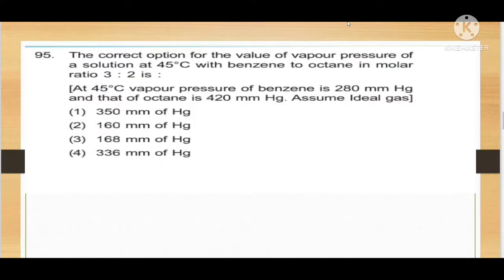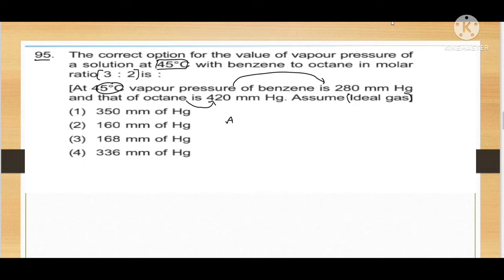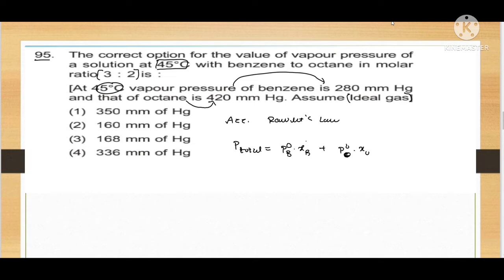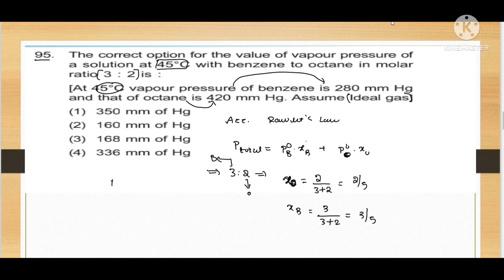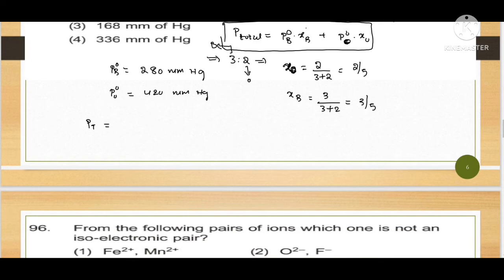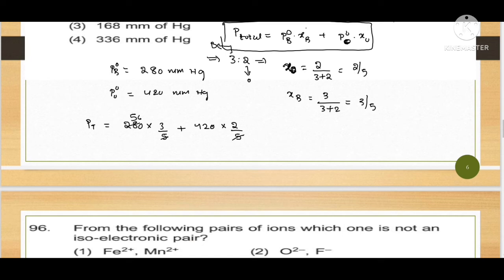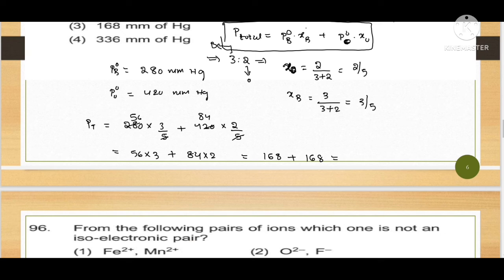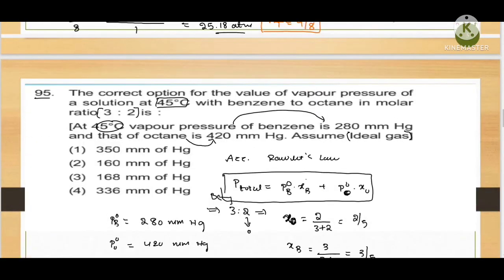AP EAMCET CHEMISTRY 150 IMPORTANT TOPICS FOR 2022 TOPIC